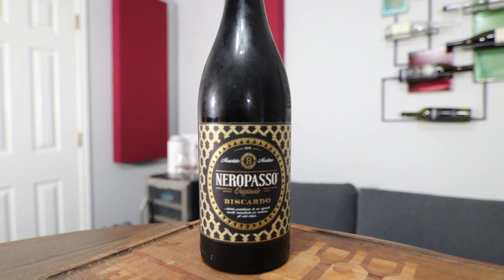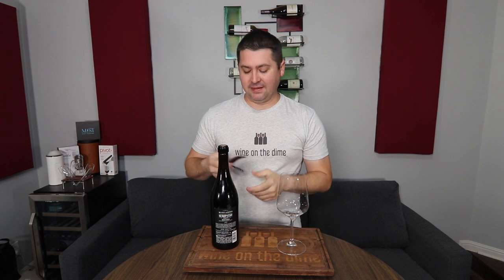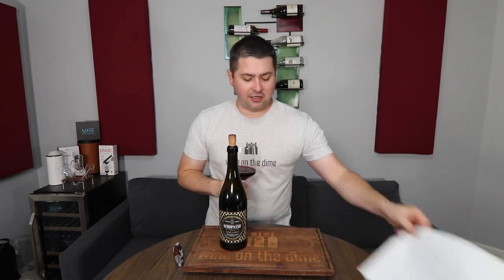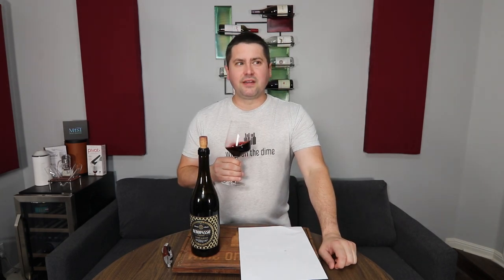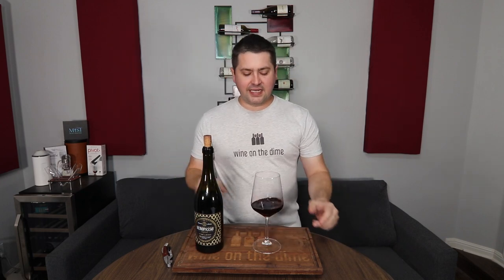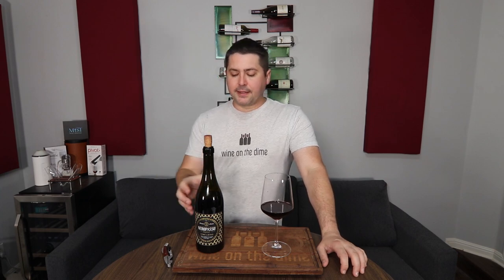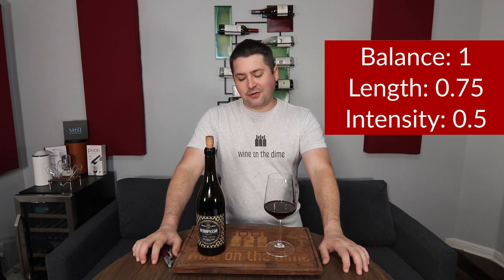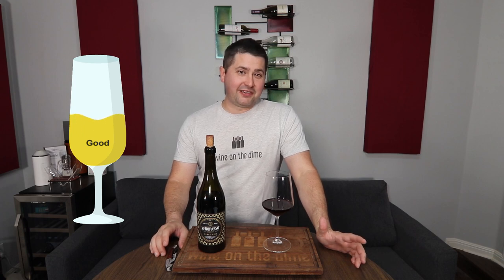Biscardo Neropasso Veneto Rosso Wine Review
Howdy Y'all! Today, I'm reviewing a wine that caught my eye while I was at my local grocery store. Other than the pattern on the label, I really have no clue why it did, but... lets take a look at the Biscardo Neropasso Veneto Rosso.

►Vintage: NV
►Varietal: Cabernet Sauvignon, Merlot, Corvina, Corvinone
►Region: Veneto, Italy
►ABV: 13.5%
►Price: $14